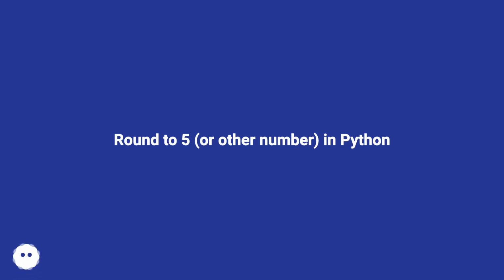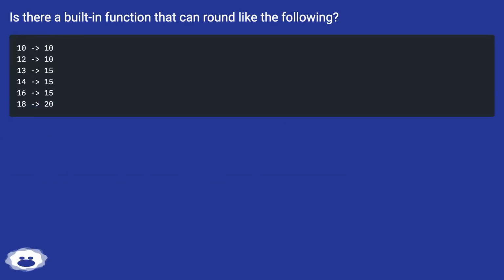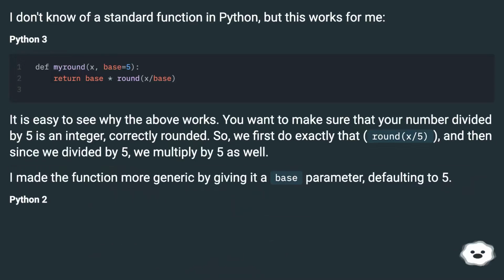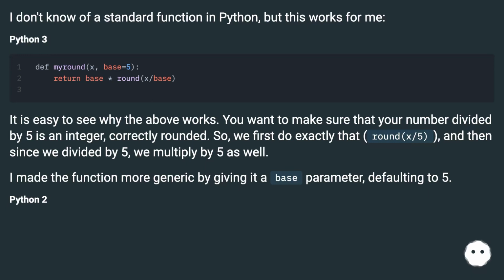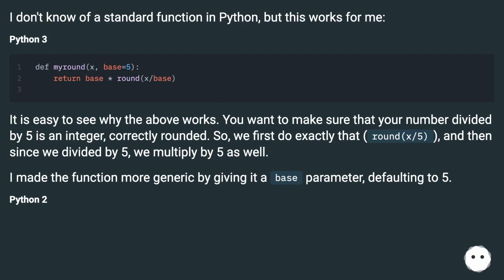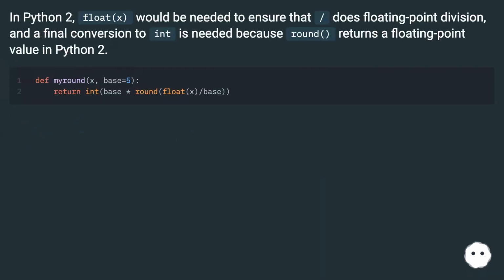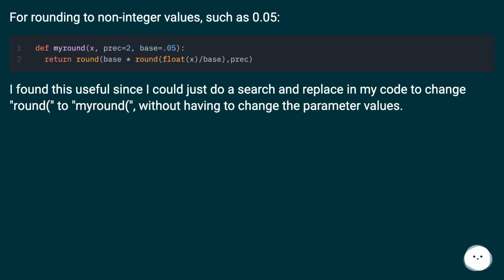Round to 5 (or other number) in Python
Chapters
00:00 Round To 5 (Or Other Number) In Python
00:10 Accepted Answer Score 477
01:16 Answer 2 Score 82
01:40 Answer 3 Score 26
01:54 Answer 4 Score 19
02:15 Answer 5 Score 17
02:24 Thank you